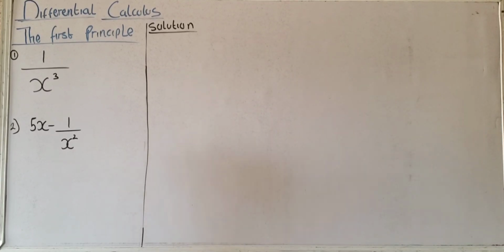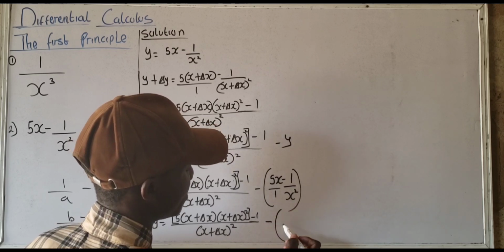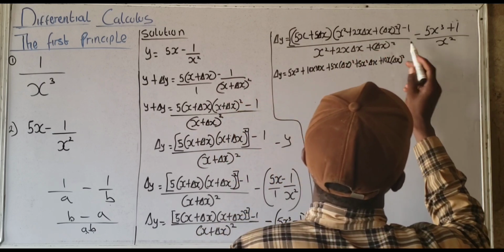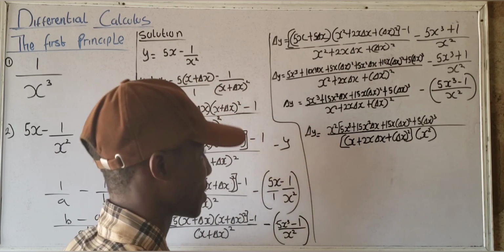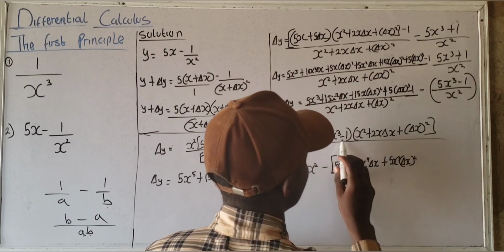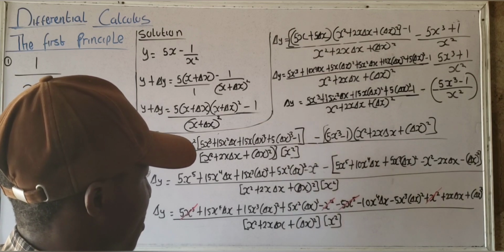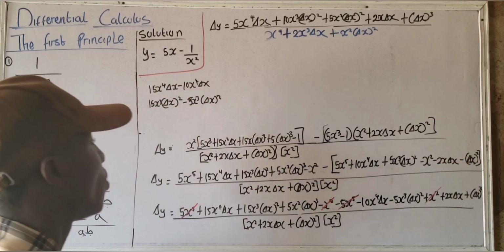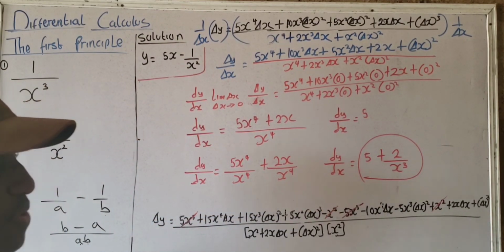Differentiation by First Principle| First principle method of differentiation| Differential Calculus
This video focus on how tobins the derivative of a function using the first principle.